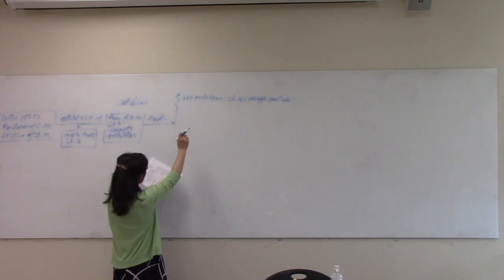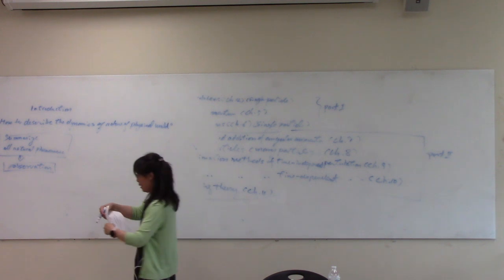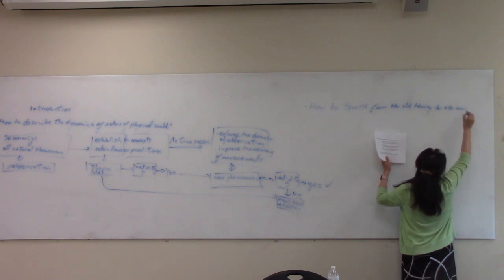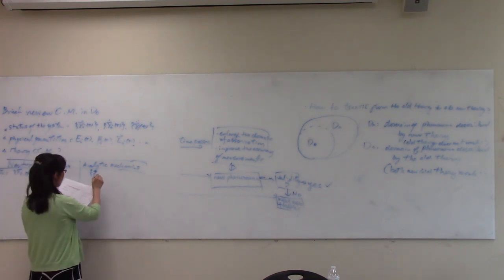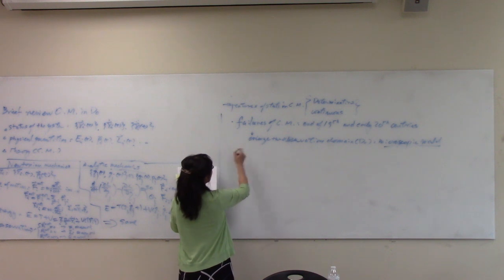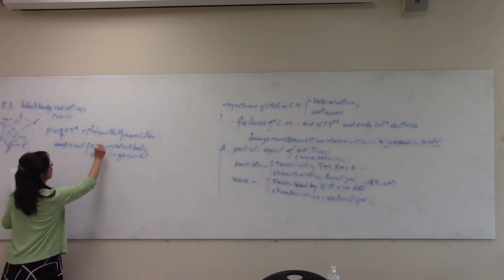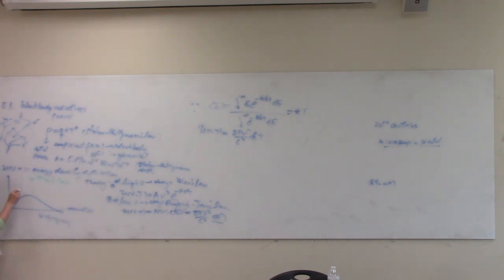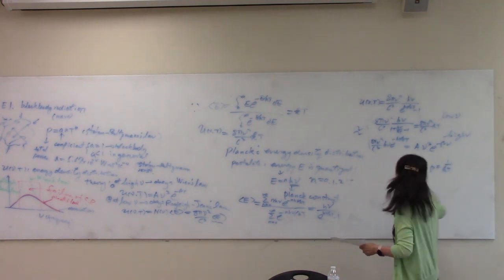Quantum Mechanics Lecture 1 8 21 2023